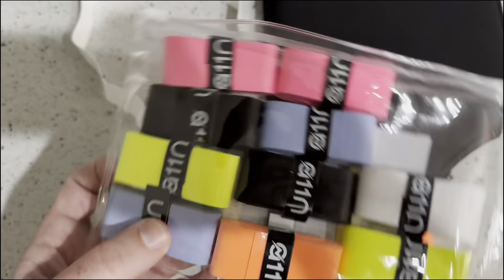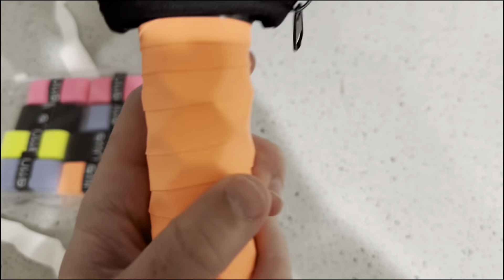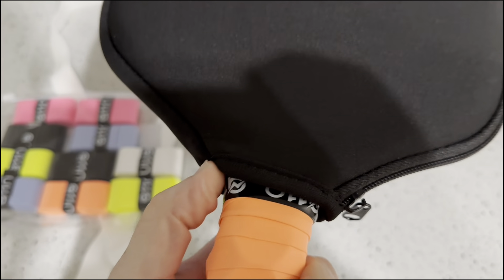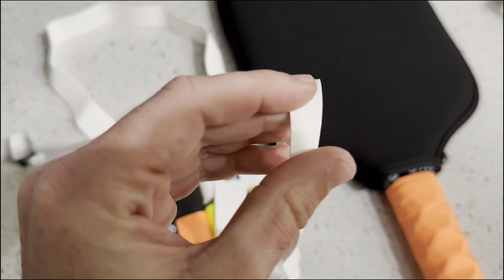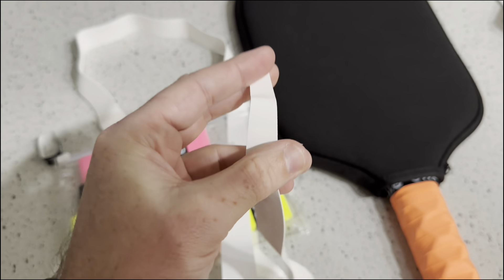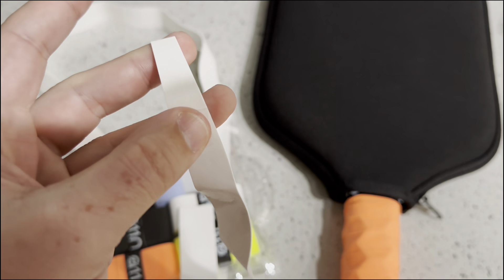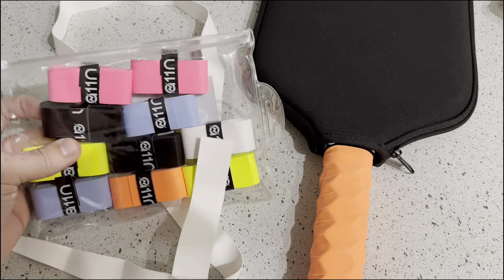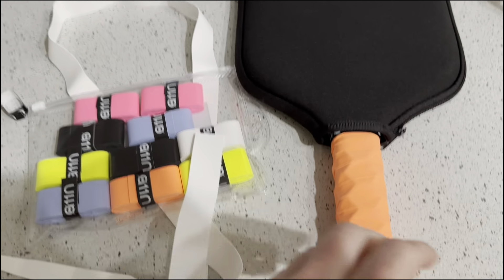Review | A11N Pickleball Grip Tape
A11N Pickleball Grip Tape

A11N Pickleball Grip Tape 12-Pack/30-Pack - Absorbent, Easy Application, Dry-Feel Paddle Grips for Enhanced Performance

Enhanced Grip for All Paddle Types: Achieve a confident, slip-free hold on your pickleball paddle or any elongated handle. Our dry-feel grip tape ensures optimal control in every swing, catering to pickleball enthusiasts of all levels.
Effortless Installation, Superior Comfort: Easily apply our cushioned grip tape for an instantly comfortable feel. Experience a premium grip that enhances your playing style and lets you focus on the game.
Durable Dual-Layer Construction: Crafted with a dual-layer design, our grip tape outlasts standard over grips. Its moisture-wicking surface guarantees a reliable hold and exceptional durability, ensuring peak performance on the court.
Unleash Your Potential in Any Weather: Whether it's scorching heat or cool breezes, our grip tape thrives in all conditions. Keep your palms dry and your game strong, making it the ultimate choice for pickleball players seeking a reliable grip.
Elevate Your Play, Elevate Your Wins: Elevate your outdoor pickleball experience with improved grip and weight distribution. Transform your pickleball paddle into a game-changer and take your victories to new heights.